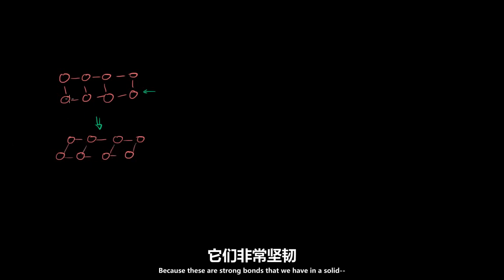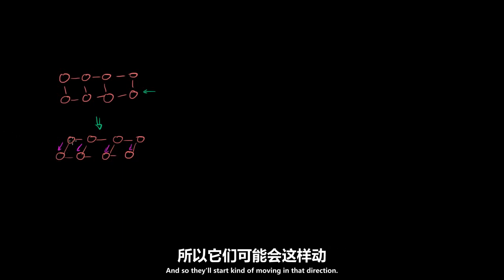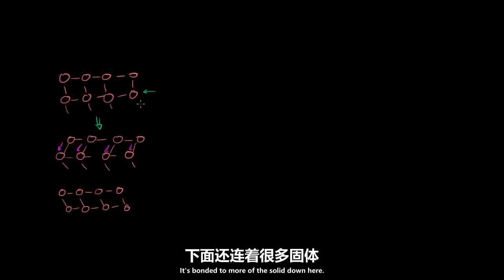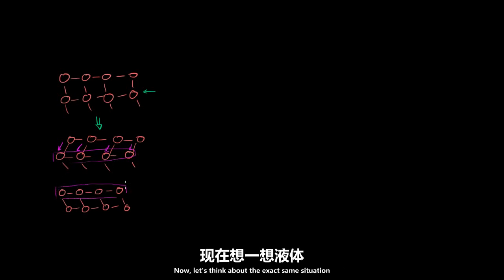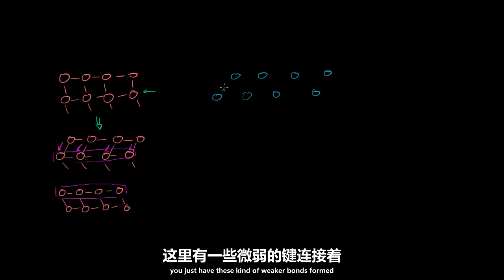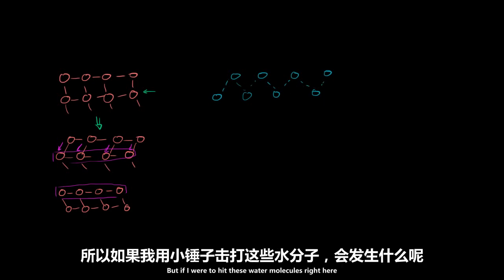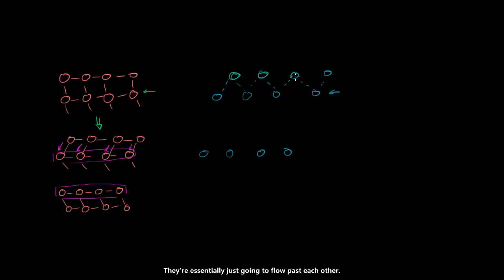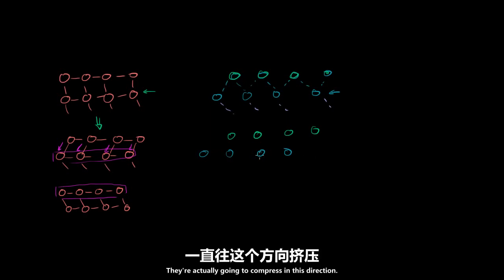53 为什么S波形只在固体中传播 宇宙学&天文学 可汗学院